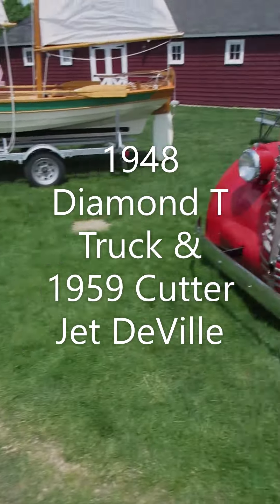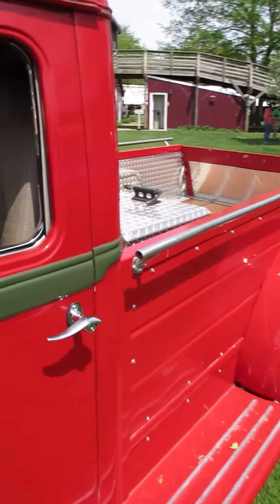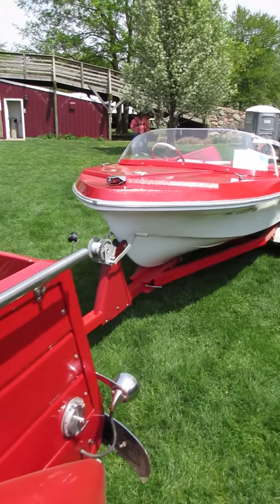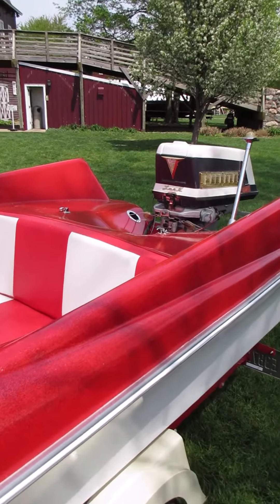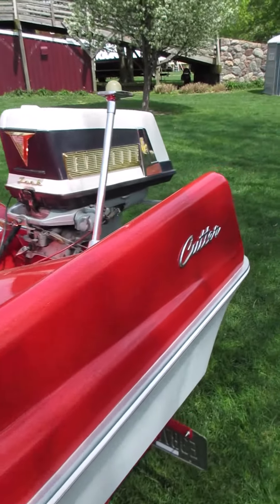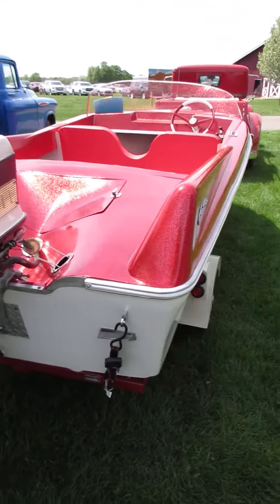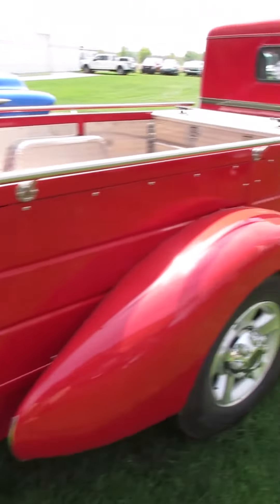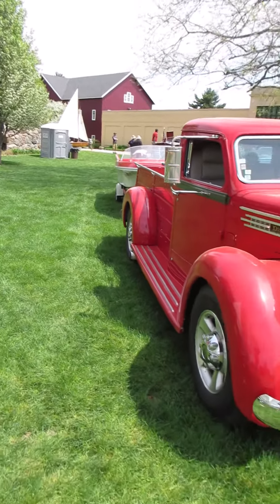1948 Diamond T Truck & 1959 Cutter Jet DeVille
1948 Diamond T Truck & 1959 Cutter Jet DeVille